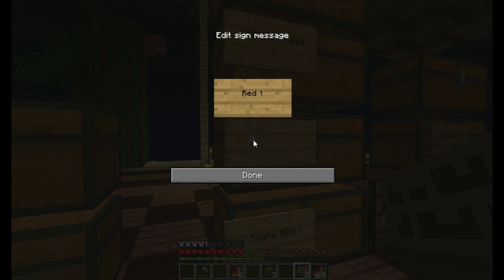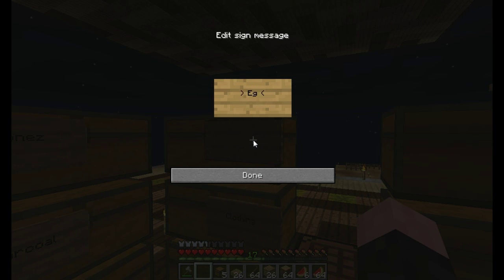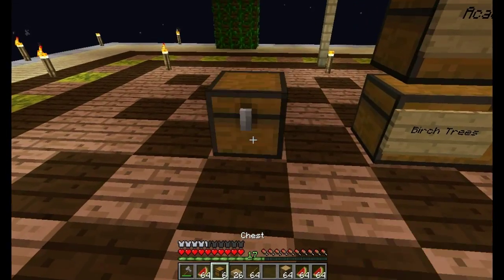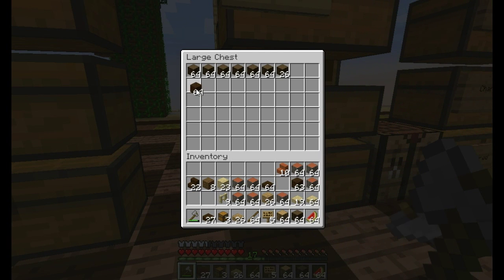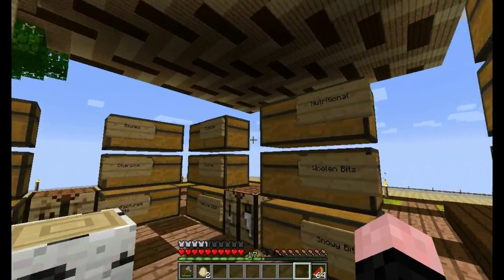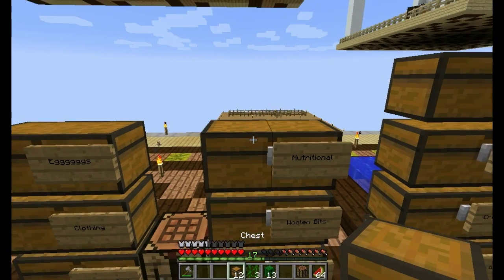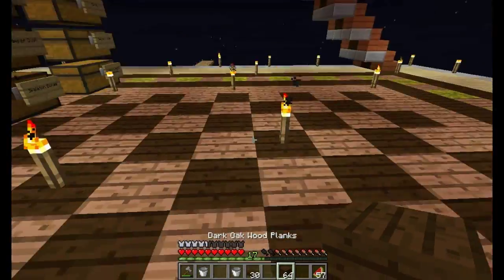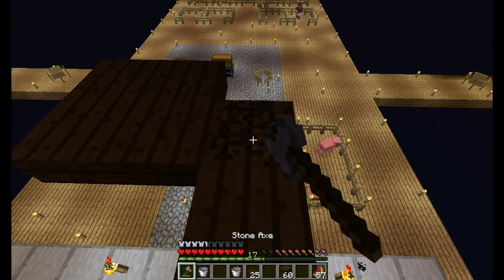The End of Skyblock 39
The End of Skyblock is an updated and modified version of the popular Skyblock map, with slight tweaks to the world to open up a wealth of possibilities.  8bitdame joins with her husband 8bitduke and friend Jahg1977 to see what havoc and creativity brings in the strange world of Skyblock.

Map: The End of Skyblock
Map inspired by: Noobcrew

Special thanks to Jahg for hosting the server to make this LP possible. :)